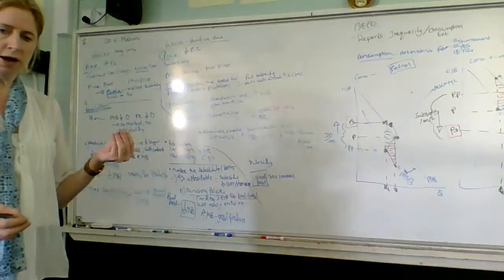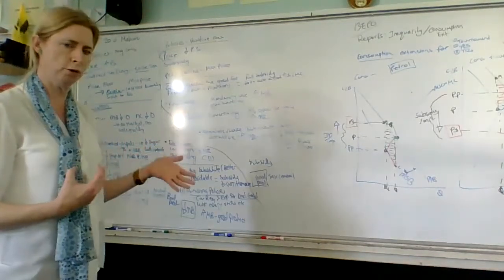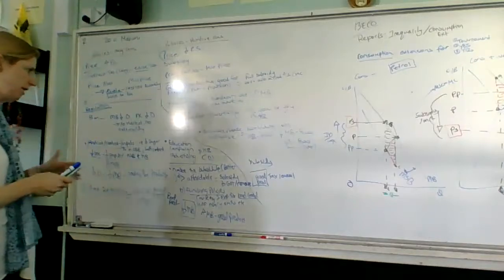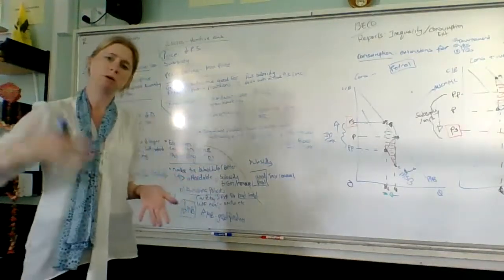Consumption Externality Policies